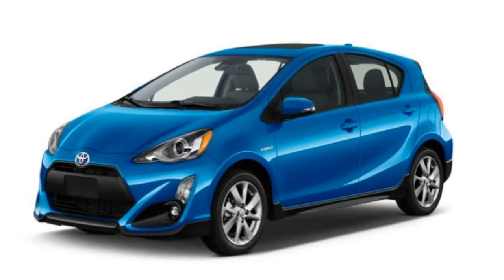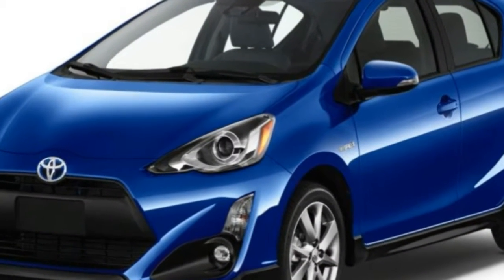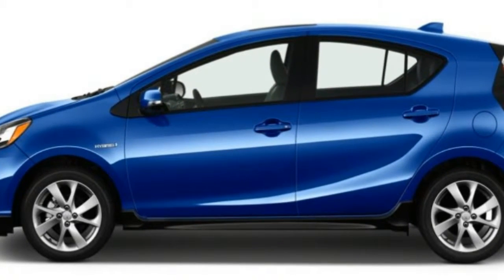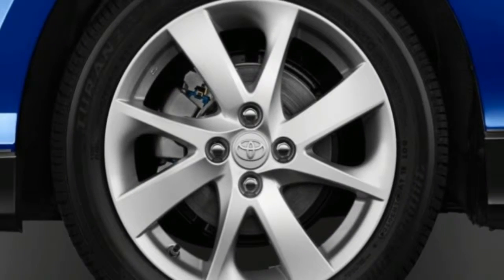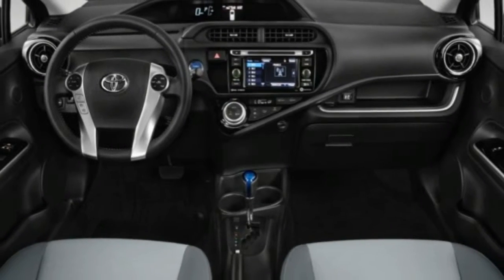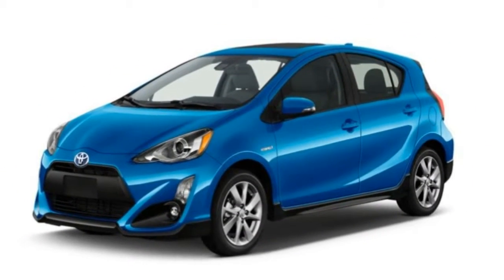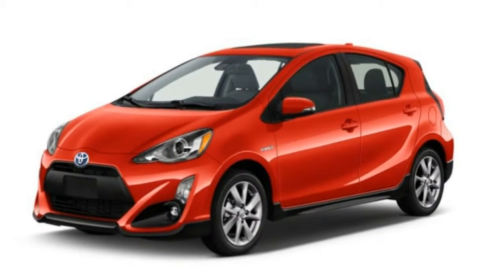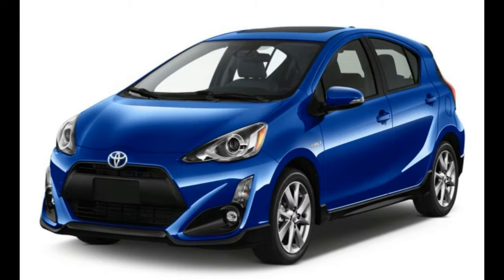WATCH AMAZING DETROIT AUTO SHOW TOYOTA PRIUS C 2017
Safety first, sales to follow. That's what Toyota is hoping for after releasing details about the safety features it's including standard on all Prius C compact hybrids for an update for the new model year.

The Japanese automaker's Safety Sense C system will be included on all 2017 Prius C models. The car's collision-avoidance system includes automatic braking in the event of an impending frontal collision, while the car's sensors detect yellow and white lane markings for lane maintenance. Additionally, the system automatically deploys high beams during night-driving conditions. The car's standard features already include nine airbags and a stability control system.

Toyota is looking to complement such increased safety with some styling improvements. That means a redesigned rear bumper and side rocker panels as well as a blacked-out rear spoiler for this year's model. None of those improvements will make gearheads forget that the car delivers 99 horsepower (which makes the inclusion of traction control as standard equipment kind of funny), but the car will at least look a little sportier.

The safety features and appearance updates compliment the model's already-substantial green cred. The Prius C was listed at No. 8 (just ahead of the standard-hatchback Prius) among the country's "Greenest" vehicles by the American Council for an Energy-Efficient Economy (ACEEE) last January. Once again, the model gets a 46 miles per gallon combined fuel-efficiency rating by the Environmental Protection Agency (EPA).

Toyota is hoping this update will spur sales of the compact hybrid. Last year, Prius C sales in the US fell 47 percent to about 20,000 units. Model sales in the US reached a high of almost 42,000 vehicles in 2013.